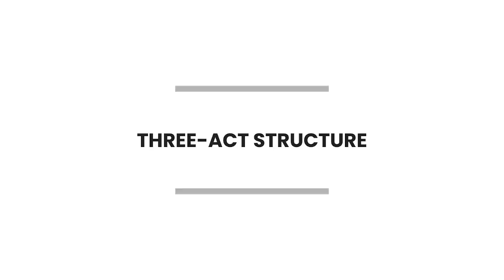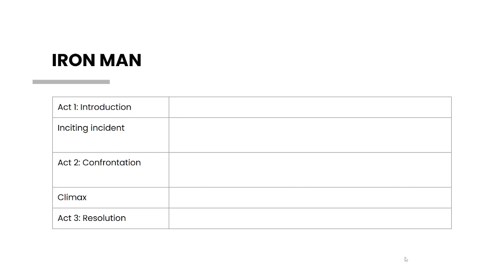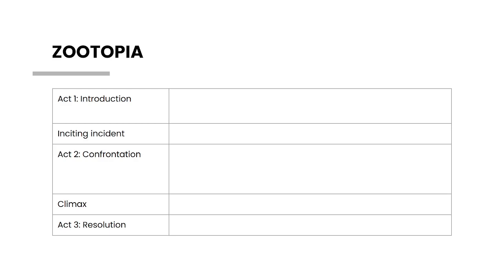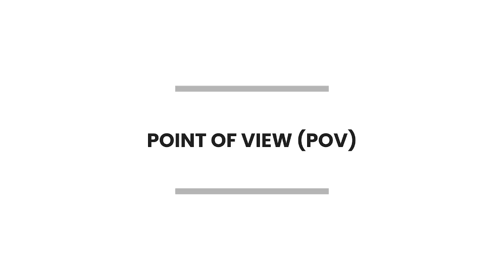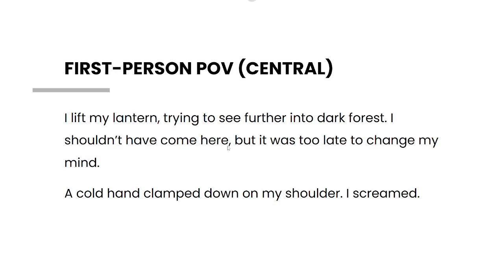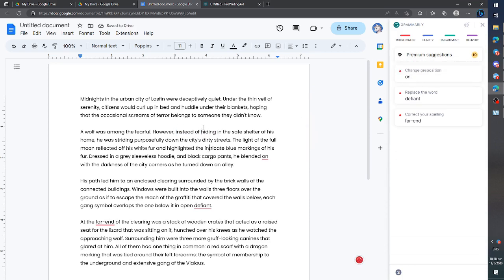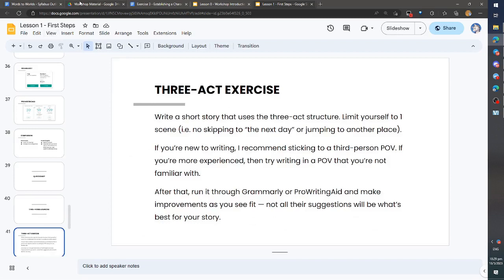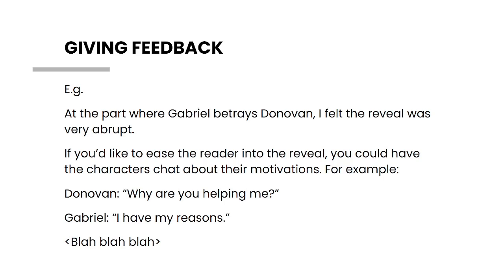[Words to Worlds] Lesson 1 - First Steps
Words to Worlds is a writing workshop I conducted in 2023 from May to August.